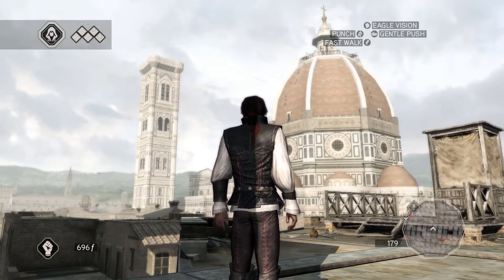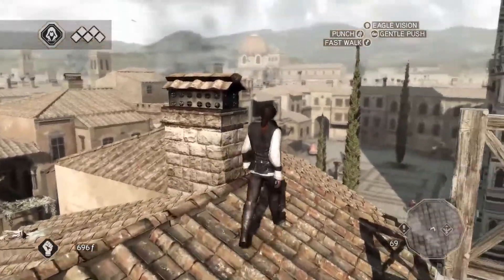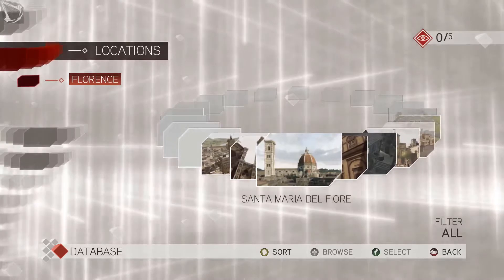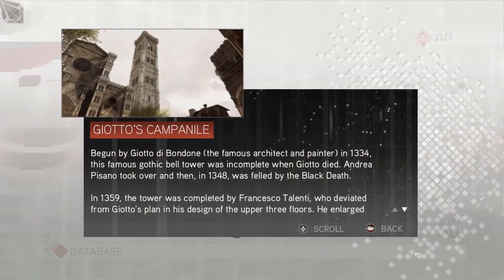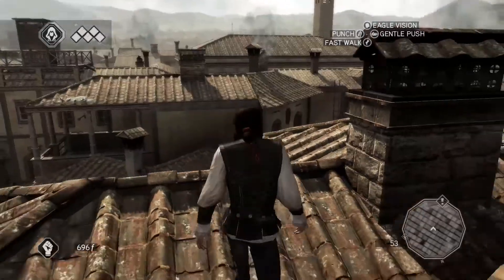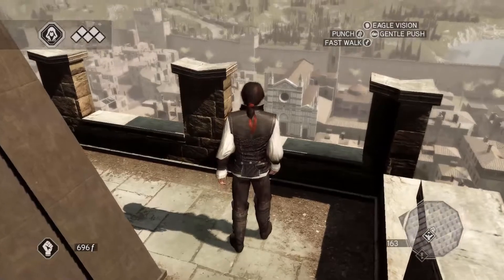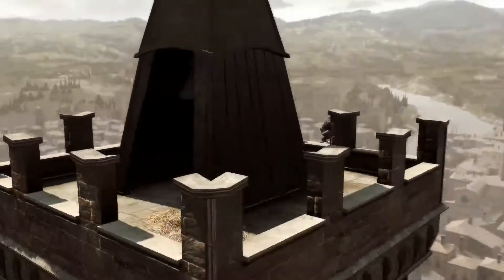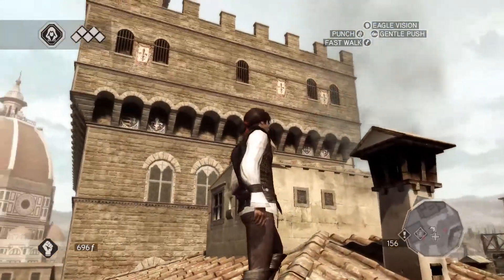ASMR Gaming Assassins Creed 2 - Looking at some fancy buildings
Today we look at some fancy buildings from the past, we also bumble around on top of buildings and yet still manage to go in vaguely the direction we wanted to.